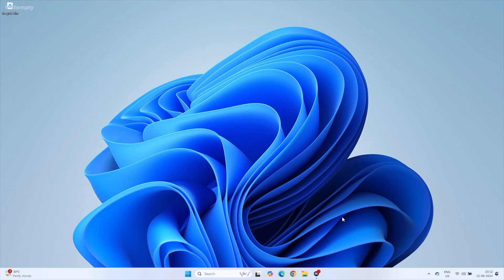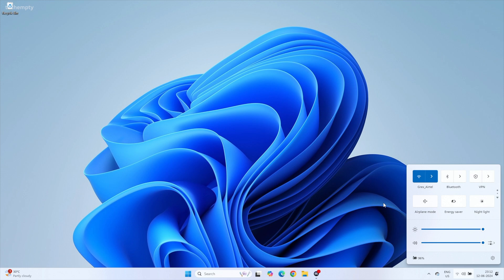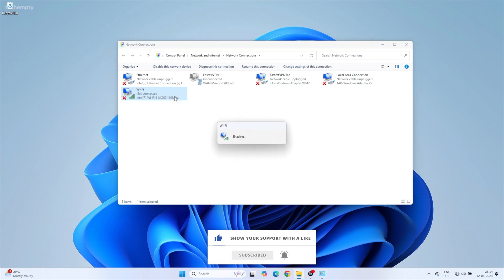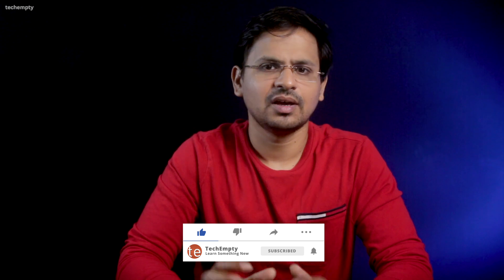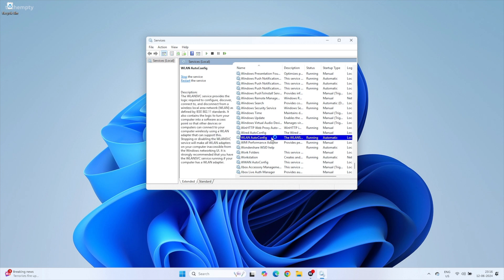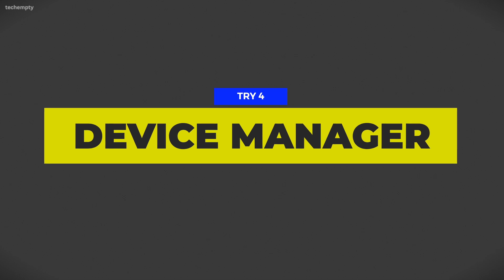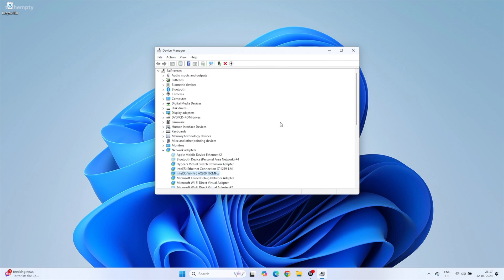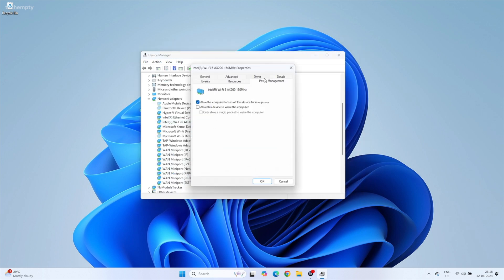FIX WiFi Option Not Showing in Windows 11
Fix WiFi Option Not Showing in Windows 11 | Step-by-Step Solutions

Are you struggling with the WiFi option not showing in Windows 11? Don't worry, we've got you covered! In this video, we'll walk you through several effective solutions to fix the missing WiFi option in Windows 11. Whether it's a simple toggle of Airplane mode or more advanced troubleshooting steps, you'll find everything you need to get your WiFi back up and running.

Timestamps:
00:00 - Introduction
00:34 - Toggle Airplane Mode
00:57 - Check Network Adapter
01:26 - Fix WLAN Service
02:11 - Network Adapters in Device Manager
02:58 - Apply Defaults to BIOS
03:08 - Conclusion

Methods Covered:
1. Toggle Airplane Mode
2. Check Network Adapter
3. Fix WLAN Service
4. Network Adapters in Device Manager
5. Apply Defaults to BIOS

If these solutions don't work, you might want to try restoring your PC from a system restore point. Check out our tutorial on creating and restoring system restore points.